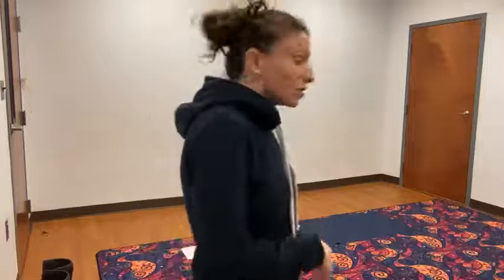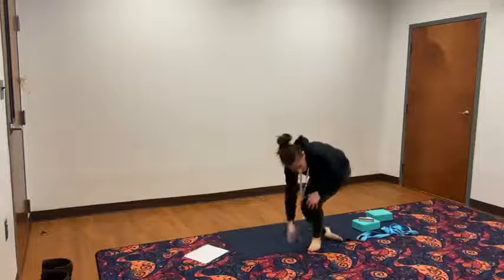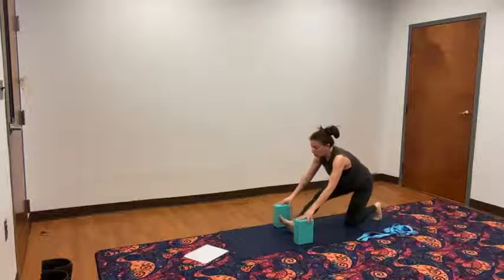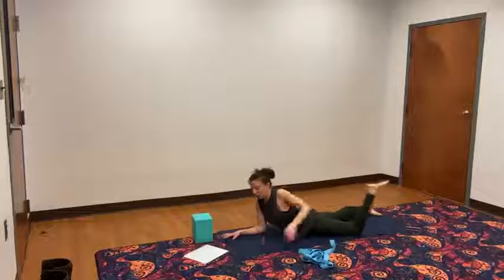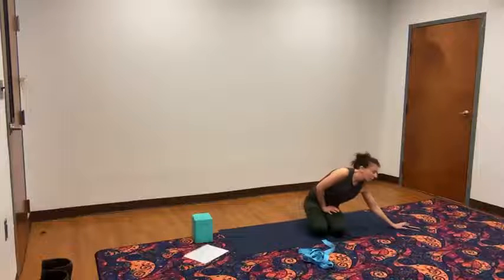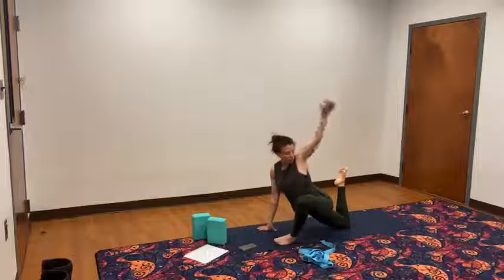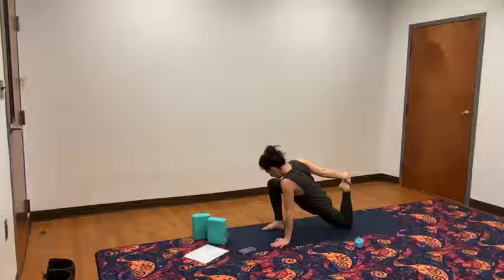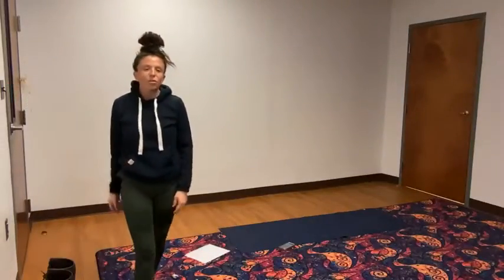This is what happens when I drink too much water before class... Yoga Stretch FOR ALL LEVELS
A slow flow class, great for doing some movement when you don't feel like moving.
FOR ALL LEVELS

60 Minute Intermediate Vinyasa Yoga Class, Focus On:
*Full Body Stretch
*Balance

NO PROPS NECESSARY- but feel free to use a yoga strap (pair of leggings or sweatshirt for ease) or folded blanket for comfort.

Taught on November 28, 2022